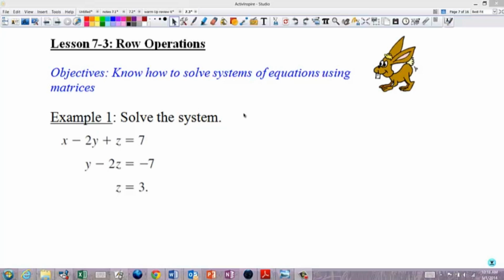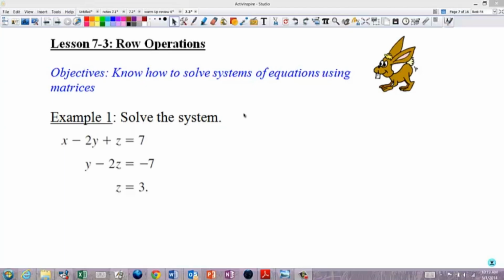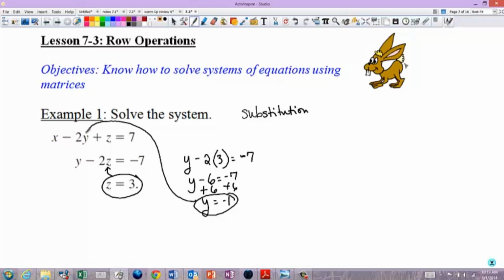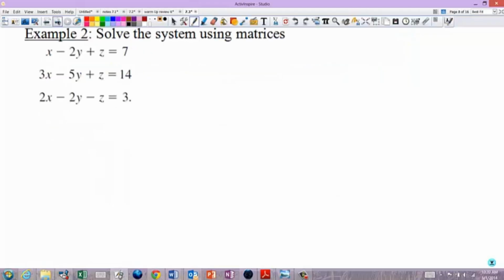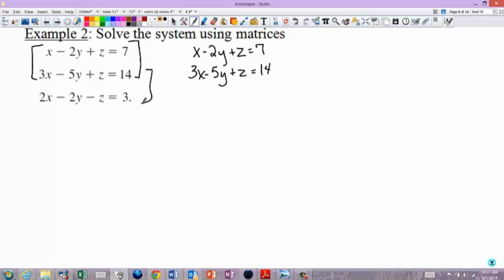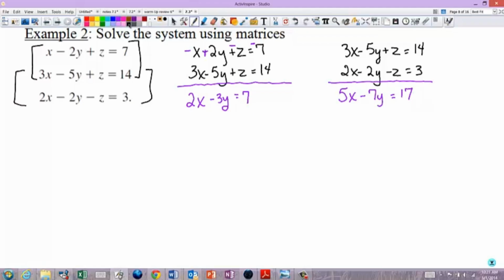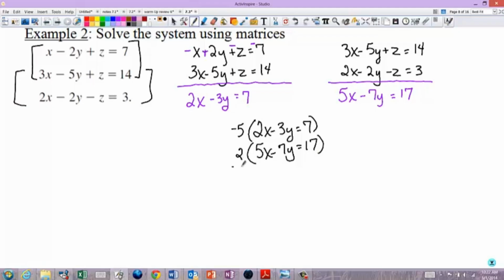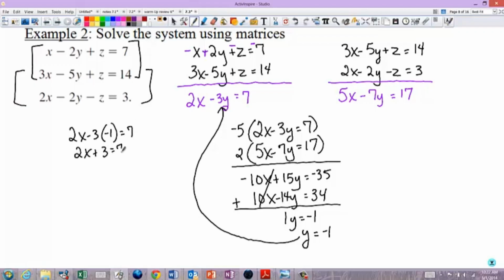MATH 121 5 1C Systems with 3 variables 1